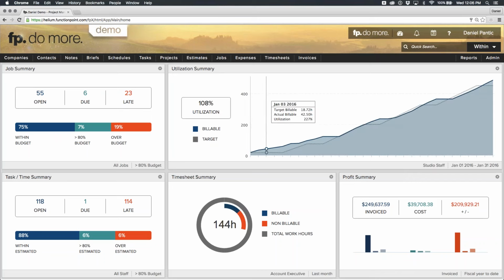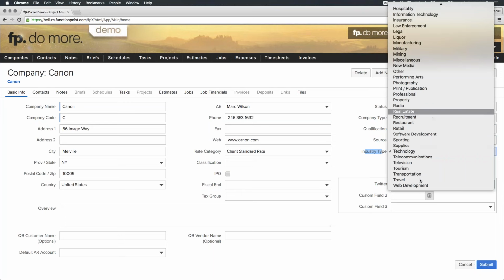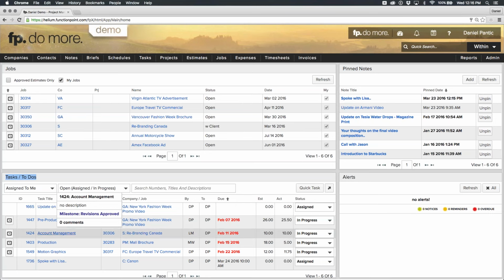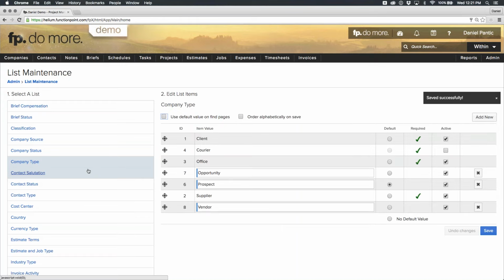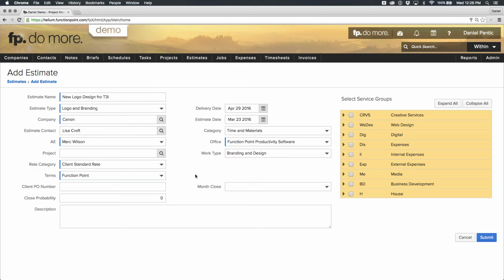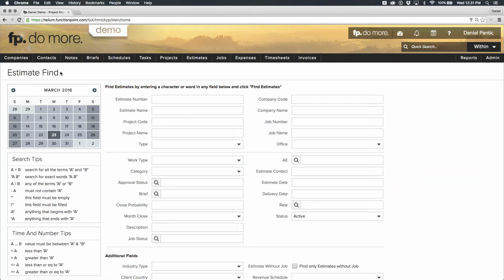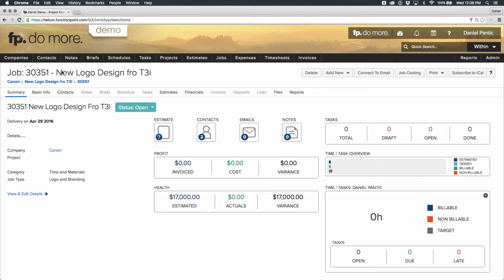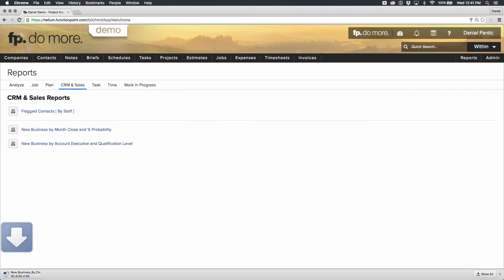CRM, Sales Management and Sales Reporting | fp.Expert 2.0 Webinar Series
This webinar series is all about managing the most important aspects of your agency's operations.

In this webinar, learn:

-how to manage your agency's sales pipeline, and report on sales and opportunities.

-the best practices for tracking sales leads, follow ups, and estimates.

-how to produce meaningful sales reports from Function Point.